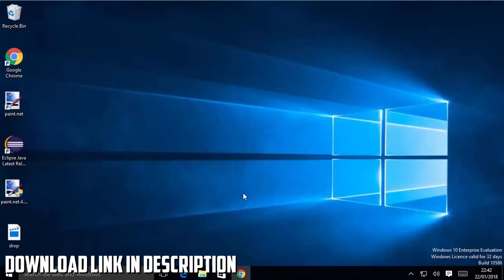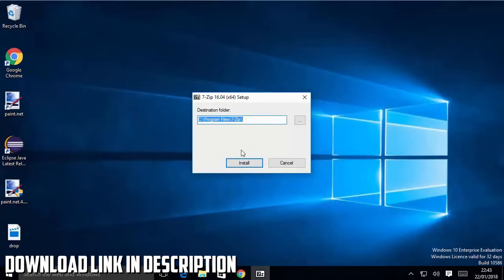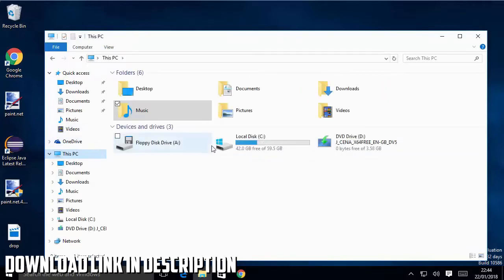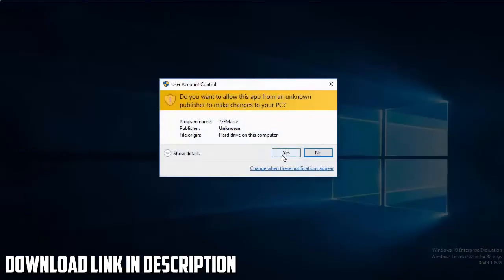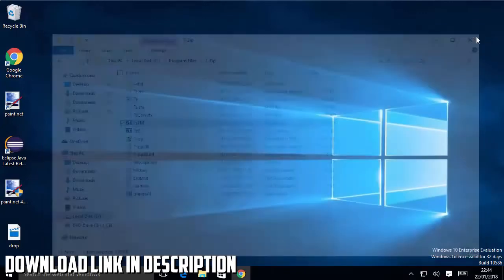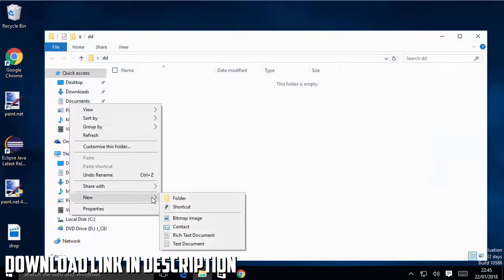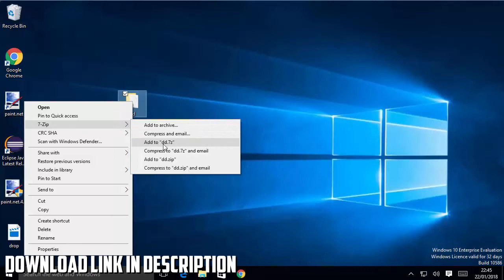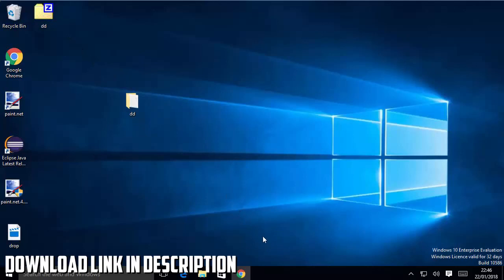Download 7-ZIP for Windows 10 | How to Install 7-ZIP in 2019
This tutorial shows how to download 7-ZIP for Windows 10 in 2019.

If you do not know how to install 7Zip for Windows 10 PC in 2019, then this tutorial will help you! This improved free This archiver will allow you to work with any archives. Use out 7-Zip tutorial for extracting files with ZIP or RAR extentions.

If you carefully look at the proposed 7-Zip tutorial, then you should have no questions about how to install 7-Zip on your Windows 10. In case of any problems, you can always contact the comments below the video. Our official experts from Digital Engineers will always help you in solving any problems.

We will be very grateful to you if you help the development of the channel with subscriptions, likes and reposts. Follow our updates and you won't miss our useful tutorials, like this one which tells you how to download 7 Zip on Windows 10 PC in 2019.